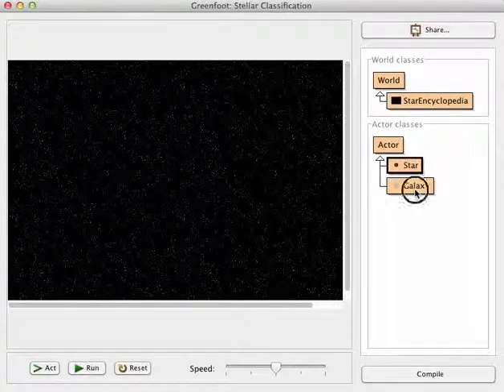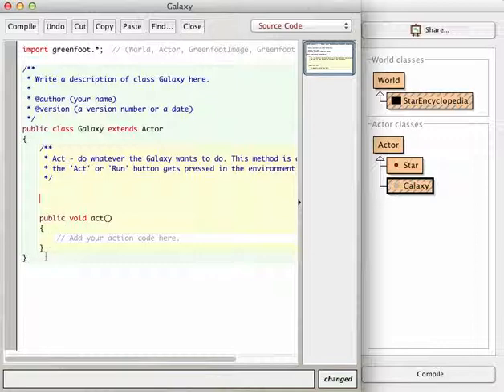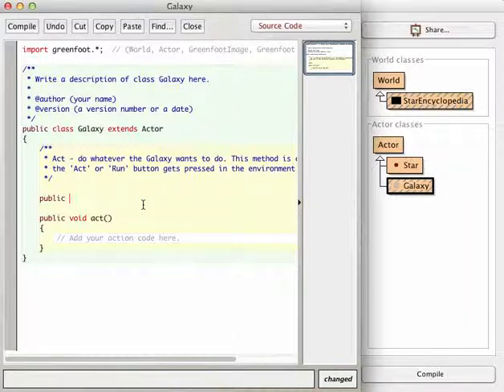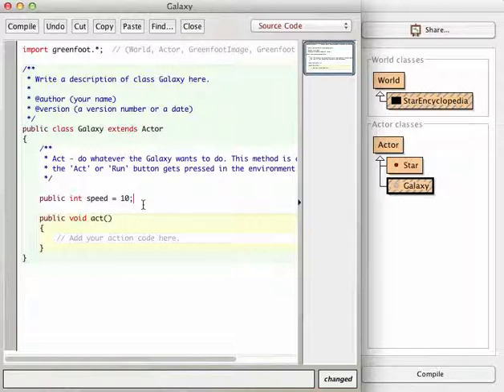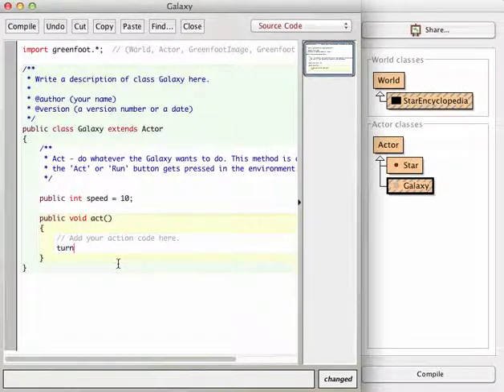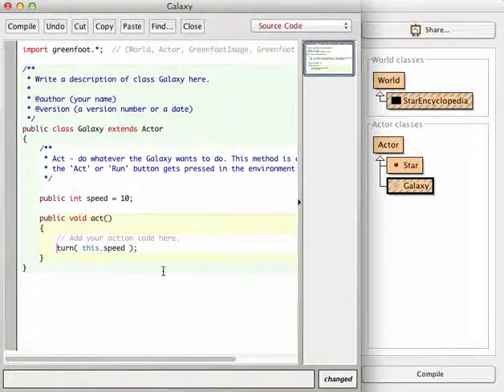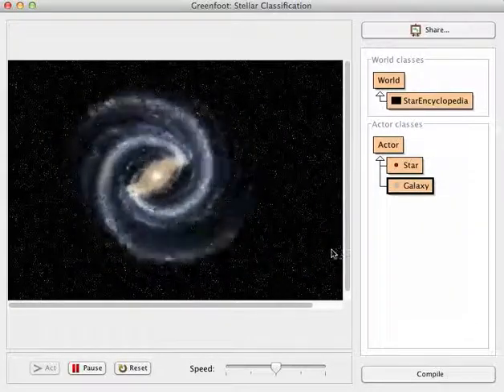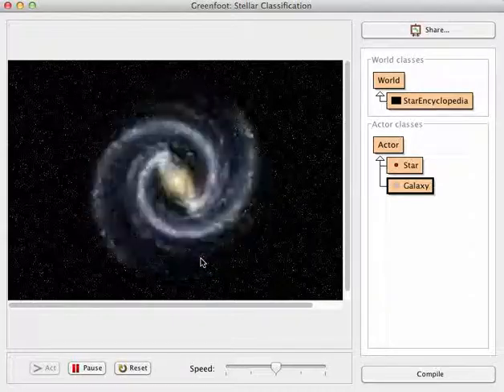Greenfoot, Define Property